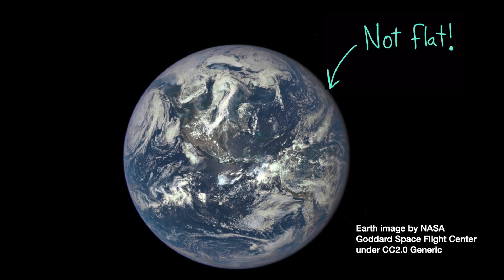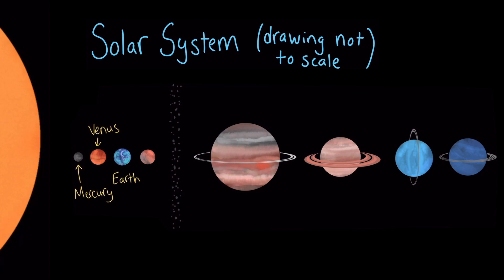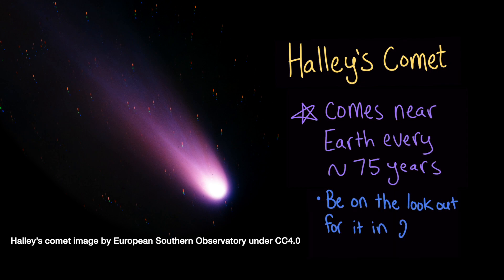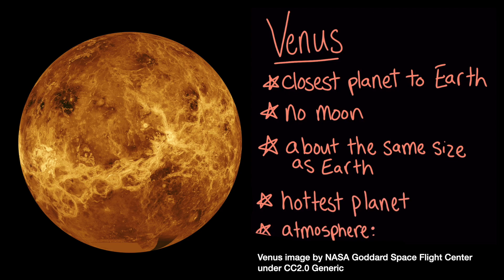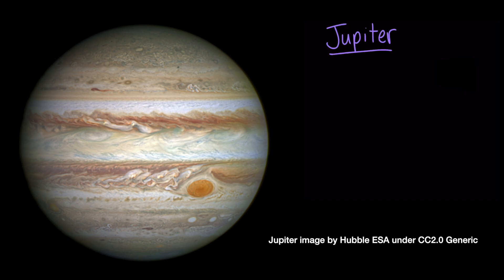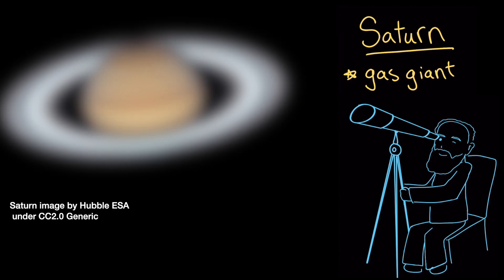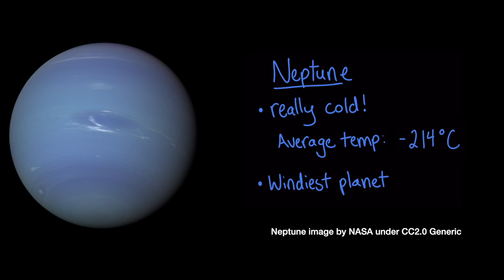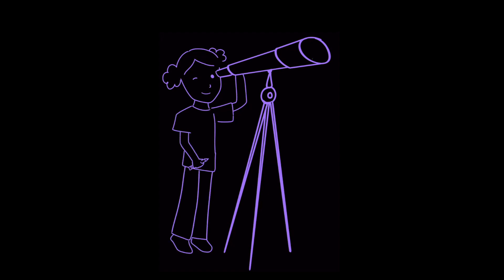The solar system | Earth in space | Middle school Earth and space science | Khan Academy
Our solar system formed from a nebula about 4.6 billion years ago. It consists of the sun, four inner planets (Mercury, Venus, Earth, and Mars), the asteroid belt, four outer planets (Jupiter, Saturn, Uranus, and Neptune), and the Oort cloud.